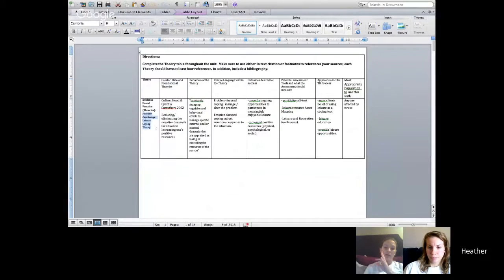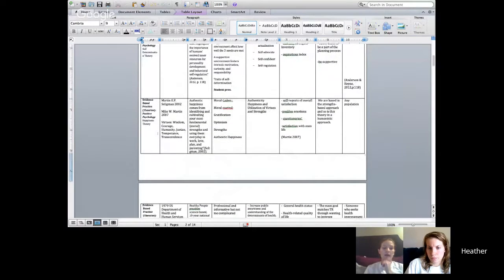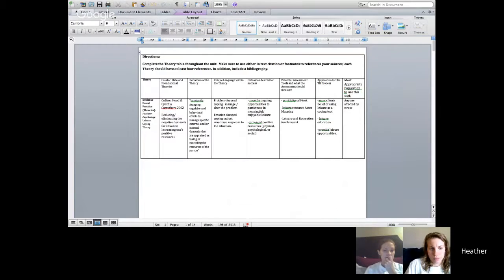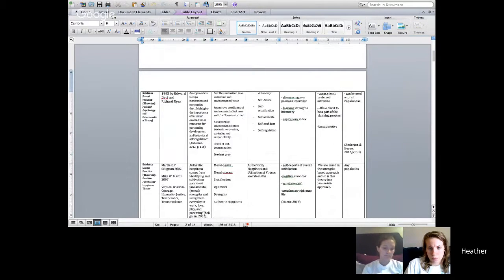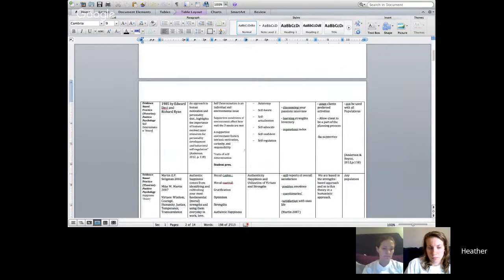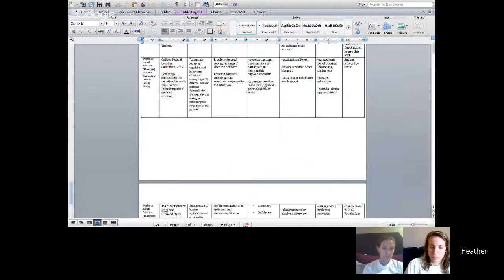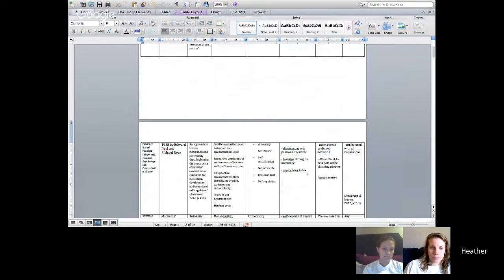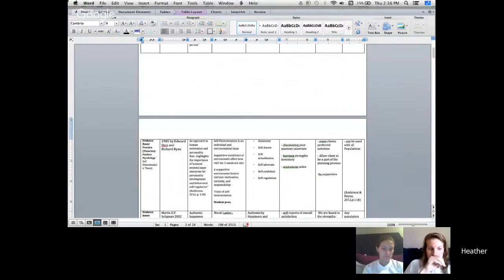WPO 3& 6